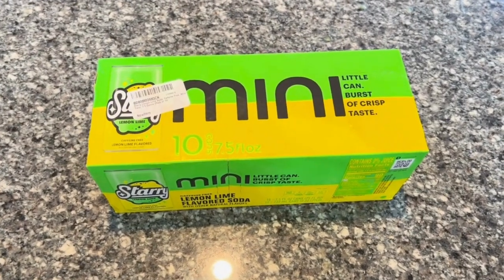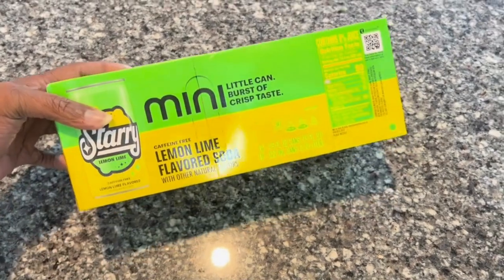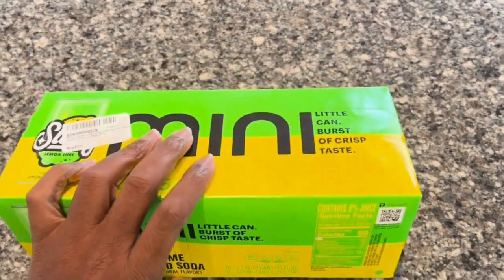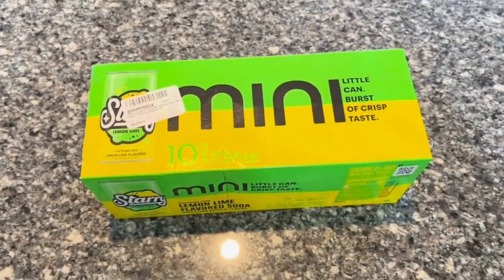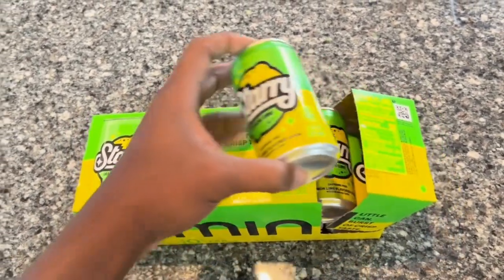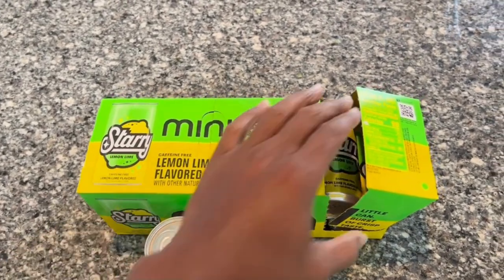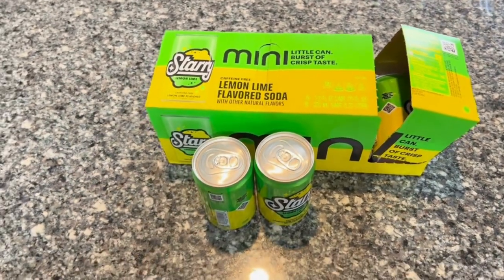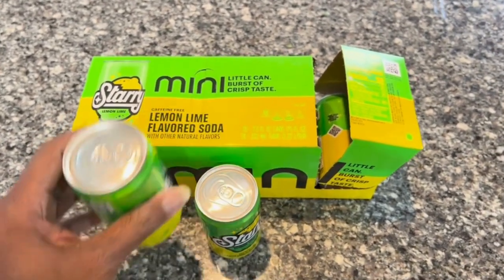Sparkling Starry Lemon Lime Soda: Caffeine-Free Bliss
Amazon Walmart

Best Starry Lemon Lime Soda, Caffeine Free, Mini Cans, 7.5 Ounce Hands-on Review

Introducing Starry Lemon Lime Soda - the perfect way to quench your thirst in Style! Our refreshing soda is caffeine-free, making it an ideal choice any time of day.

Sip on our delicious lemon-lime flavor in convenient mini cans, each containing 7.5 ounces of bubbly goodness. Try Starry Lemon Lime Soda today and elevate your beverage game!